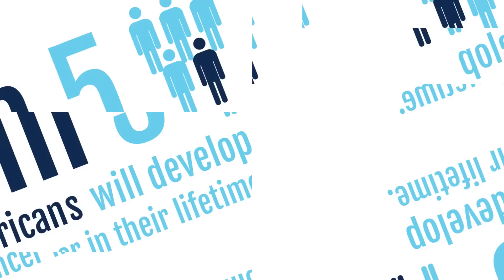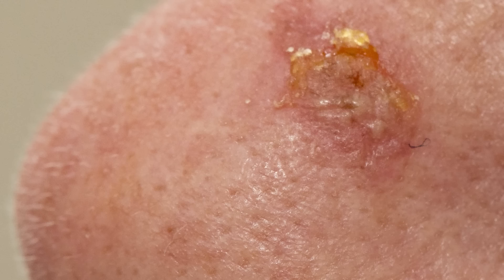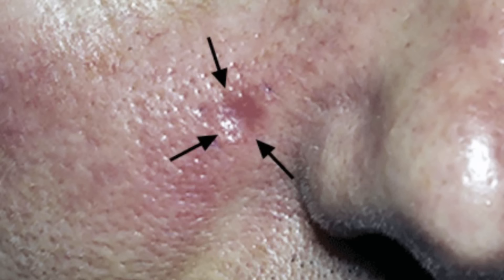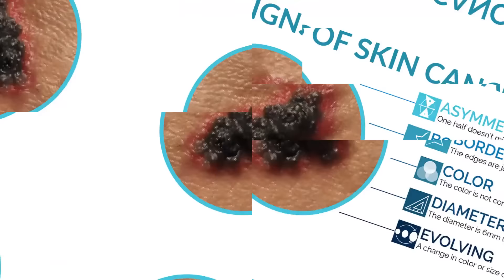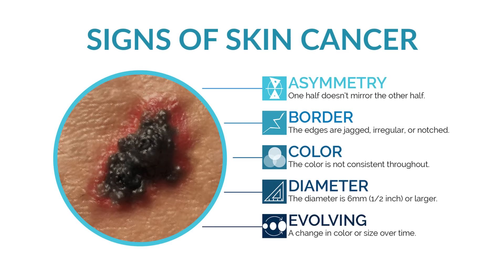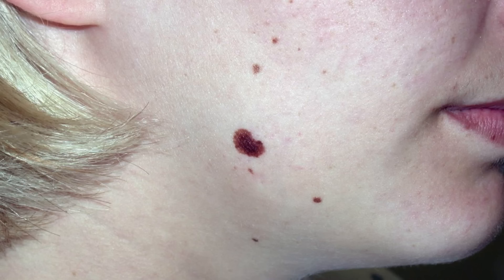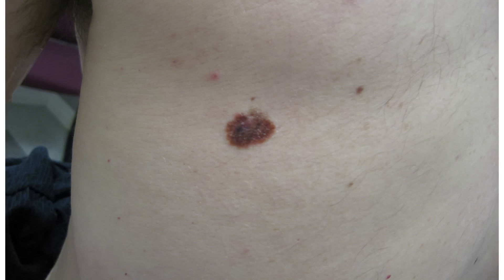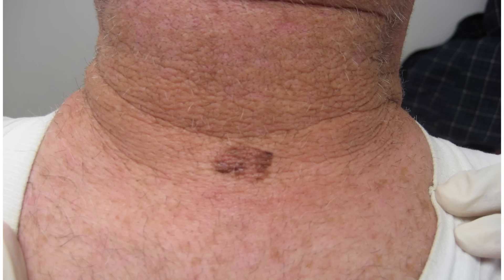What Does Skin Cancer Look Like?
Dr. Lisa Pruett explains what to look for when determining if you have skin cancer. She explains non-melanoma type skin cancers and melanoma type skin cancers.

There are many versions of skin cancer. Let's divide it into two categories. Non-melanoma skin cancers are the most common skin cancers that we see. I see them on a daily basis. The newest statistic is that one out of every five Americans will have a skin cancer in their lifetime so they're very common. Basal cell carcinoma and squamous cell carcinoma are this category. And so what these look like on the skin they're usually pink. It's usually a bump on the skin. It can be a new bump that's growing that might be a little bit sore or painful to the touch. It might look like a wart but it hurts. It can also look like a pink shiny patch on the skin. It could have little blood vessels that you see in the surface. Sometimes they're not even pink but skin colored but it's just a new bump on the skin. They could be very slow-growing so you might even have it on your skin for a year or two and not even know anything is wrong with it until it continues to grow. They can bleed. They can kind of form scabs. So I tell my patients if you have a bump on your skin that you think might be a bug bite or a pimple but it's not going away after about a month then it probably needs to be checked by a board-certified dermatologist. The other category of skin cancer is melanoma.

Melanoma is a much more dangerous form of skin cancer. So a melanoma we use the ABCDE and sometimes F rules for describing those. So A is for asymmetry. If a mole looks asymmetrical you need to have a board certified dermatologist look at it. B is for border. If it has an irregular border it needs to be examined. C is for color so if it has different shades of brown, if it's changing color, if it has different colors sometimes black or even blue in the mole then it needs to be looked at. D is for diameter if it's bigger than the head of a pencil eraser which is about 6 millimeters it definitely needs to be looked at but I have found melanomas that are 3 millimeters so you can have a very small brown new spot that looks a little funny and it could be something that needs to be checked. E is for evolving so these are cancers they are growing over time. They can be very slow growing or they can be fast growing. So if you have a mole that's been there for a long time but it is slowly changing a little bit that needs to be looked at. And then F is for funny looking so if you step back and look at your skin and then there's one spot that just looks funny, just doesn't match with all of your other spots then that needs to be looked at by a board certified dermatologist. So I recommend to my patients that you should come in for an annual skin exam so that we can check all of your spots. We all have spots on our skin. They should be checked, you should have a baseline exam by a dermatologist and then get checked every year to see if you're in that one out of every five Americans that is going to get a skin cancer at some point.